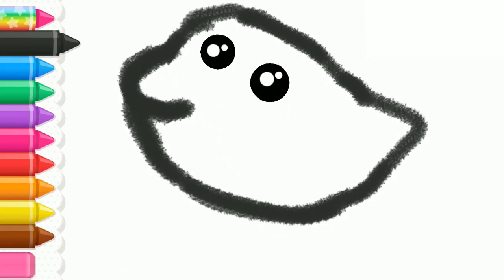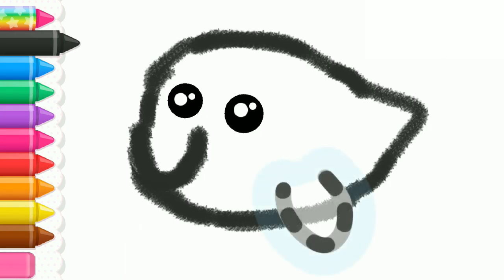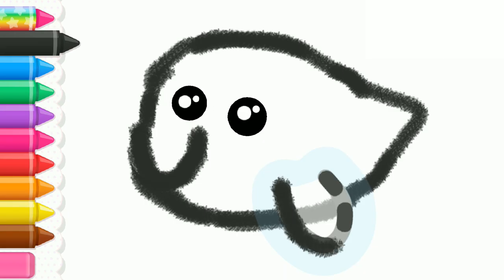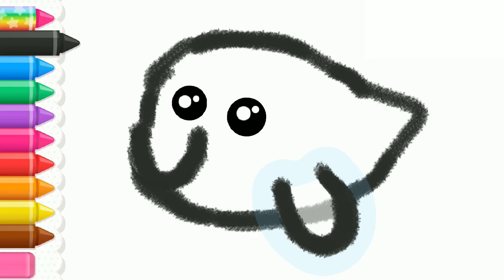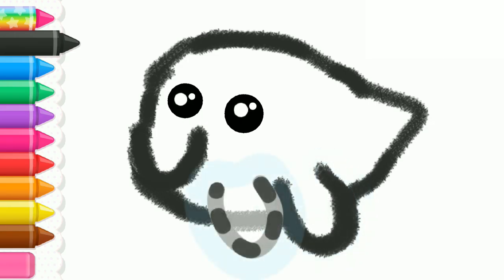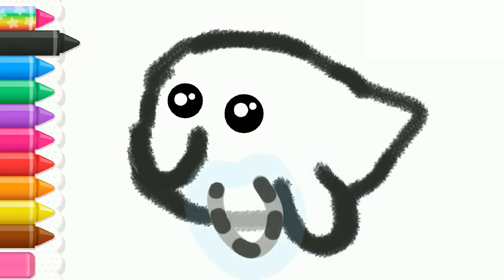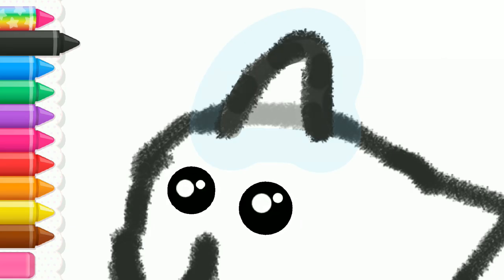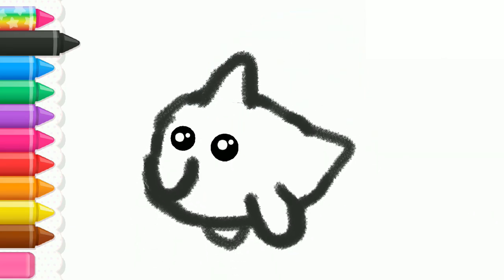Dolphin Drawing, Painting and Coloring for Kids & Toddler | Tukku Tv